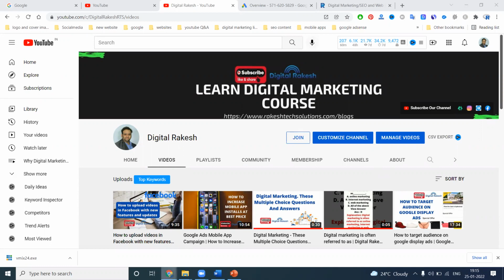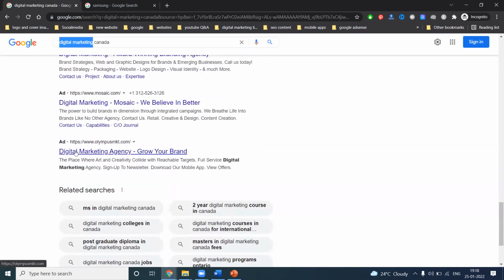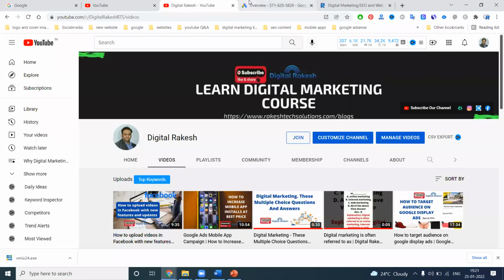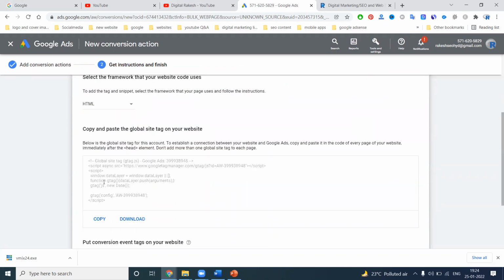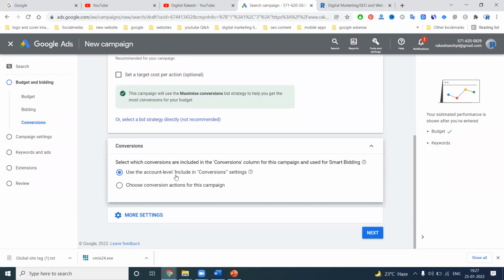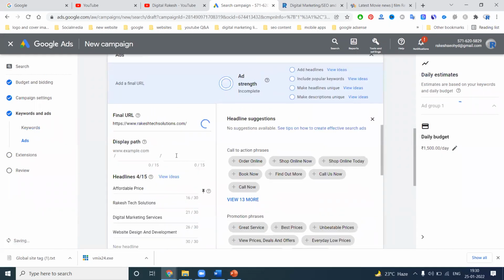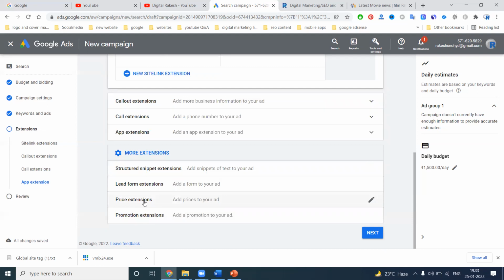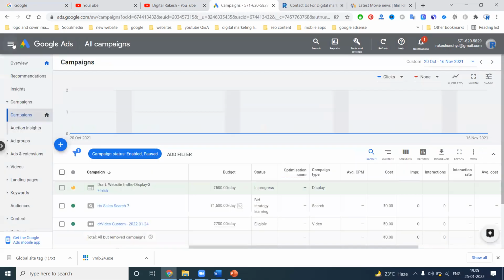How to advertise your business online from google search network ads | Google Adwords |DigitalRakesh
How to advertise your business online from google search network ads | Google Adwords | Digital Rakesh